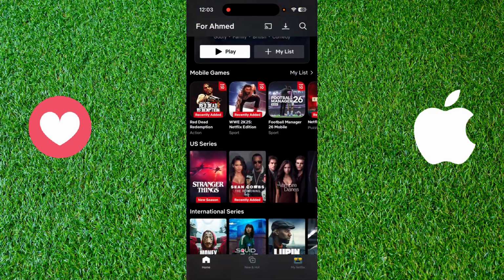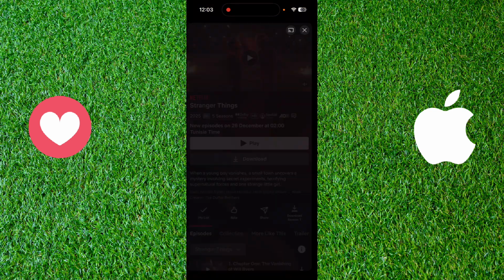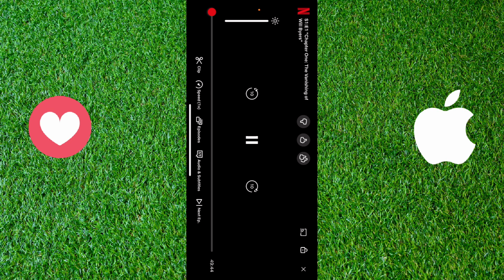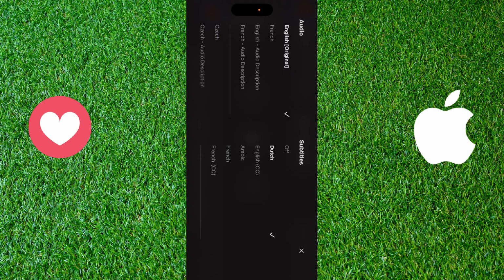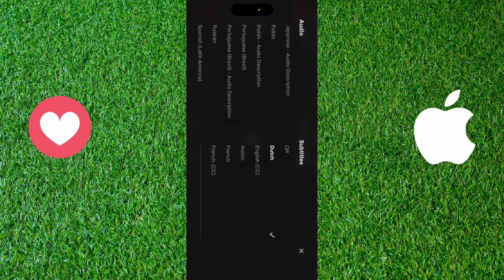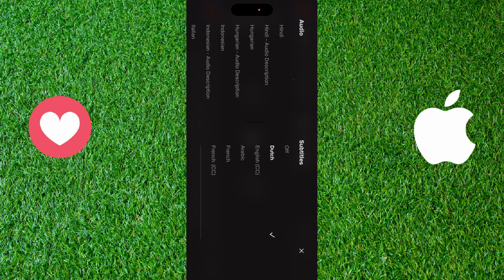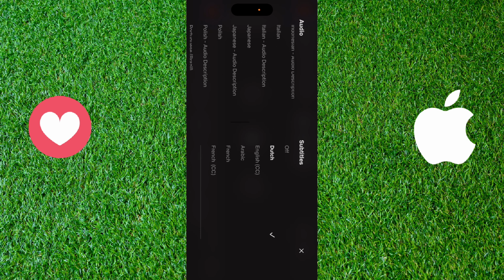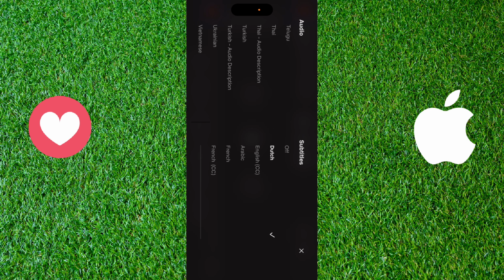How to Change Audio Language on Netflix app 🎧 (step-by-step for beginners)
Want to listen to Netflix in another language? This beginner-friendly tutorial shows how to change the audio language on the Netflix app — on mobile, web, and TV — step-by-step. Learn where the audio controls are, how to combine audio + subtitles, and what to do if your preferred language isn't available. 🎧 (step-by-step for beginners)